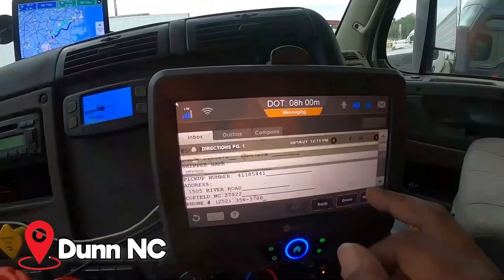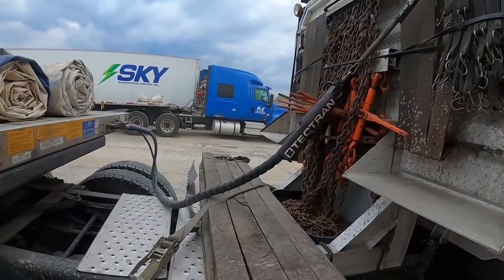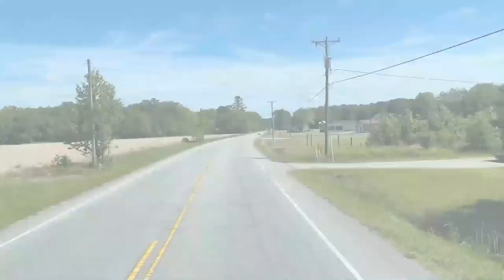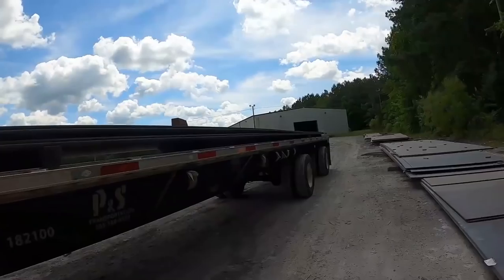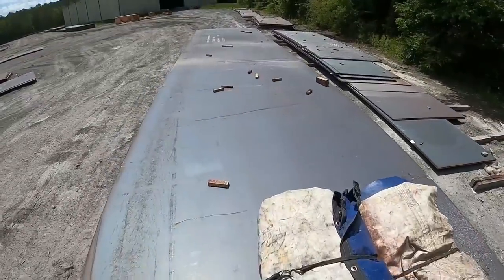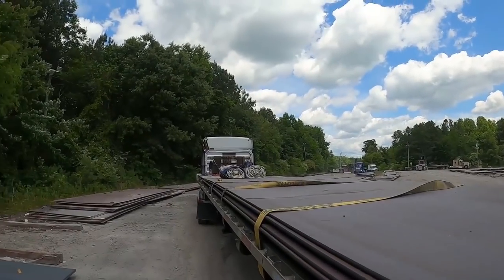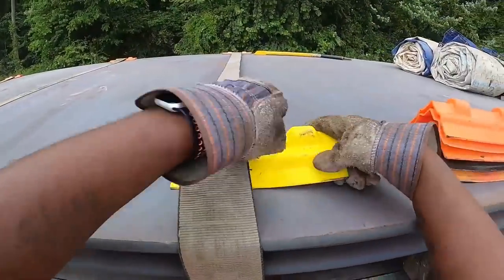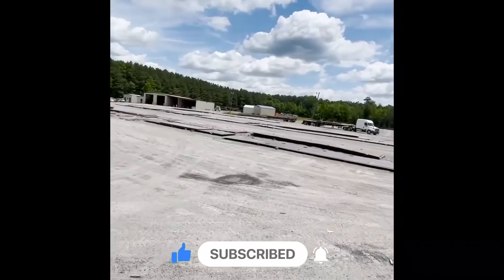How to Secure Steel Plates Straps and Cross Chains Tennessee Steel Hauler Cofield NC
Cofield to Charlotte. Steel plate load. Load securement is always something good to watch.

Flatbed Gang Facebook Group

Trucker Path. Built for Truckers by Truckers. Trucker Path Premium Membership now includes premium truck GPS routing including:

– Get routes specifically for your truck height, width, weight and type
– Avoid sharp turns, low overpasses, bridges, small roads, and more
– Access turn-by-turn navigation, and night mode navigation